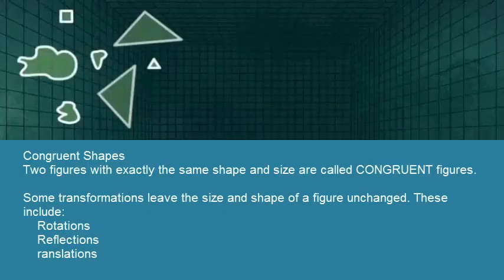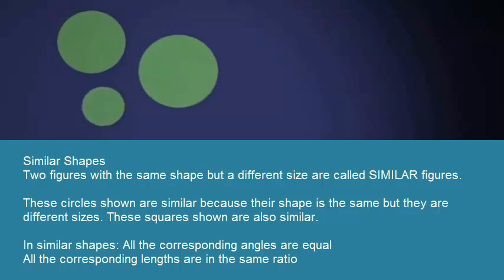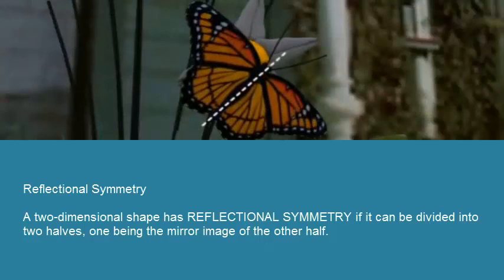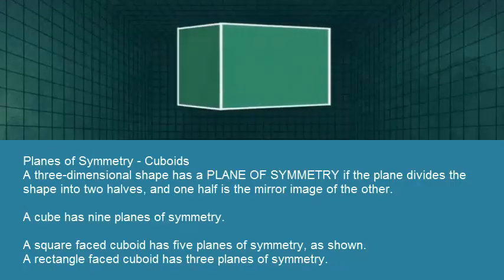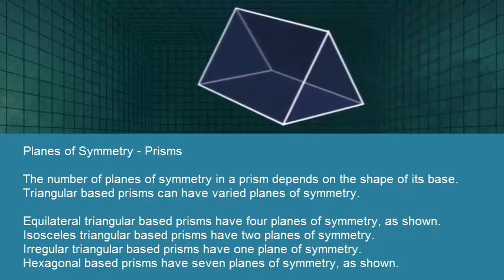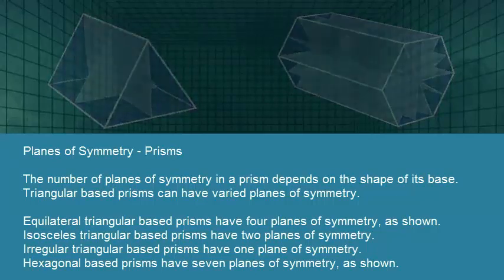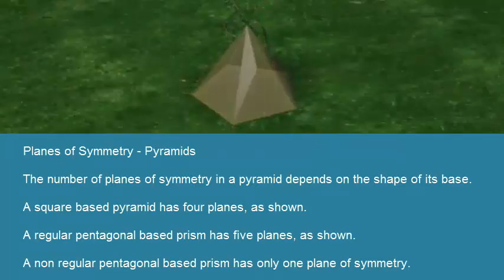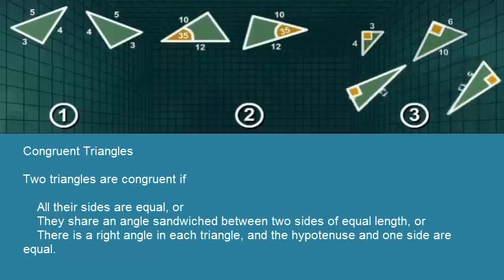Congruence, Similarity and Symmetry